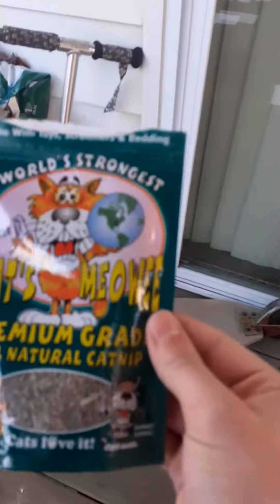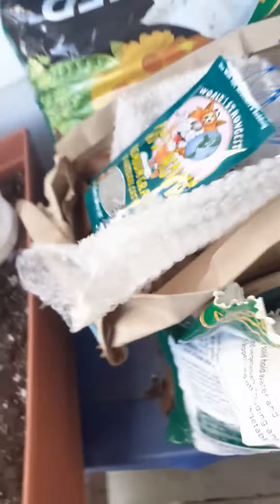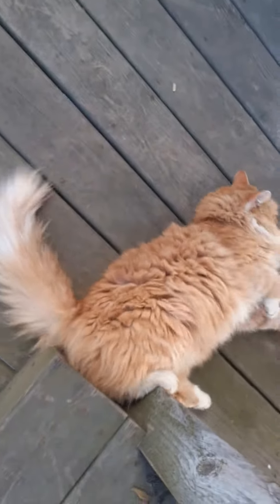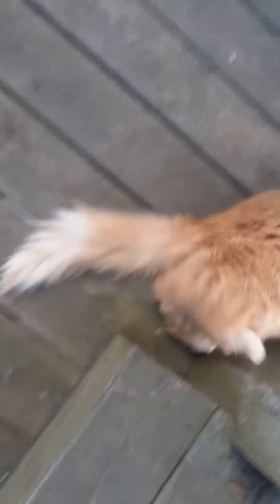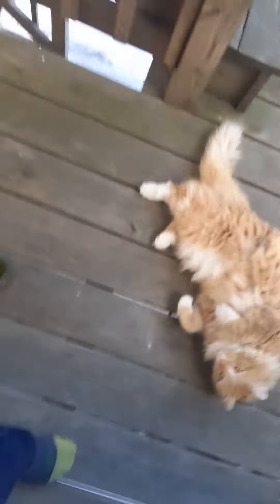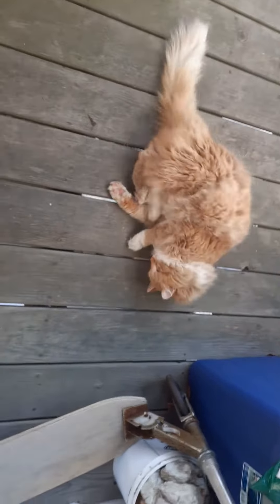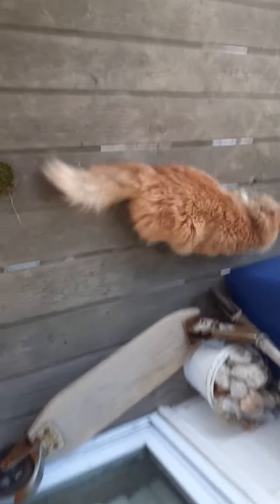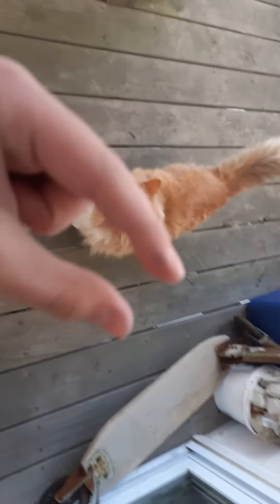getting the neighbor hood cat high on cat nip. Funny. Cats on cat nip.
funny cat on cat nip. harmless. all cat nip does is make the super super happy.